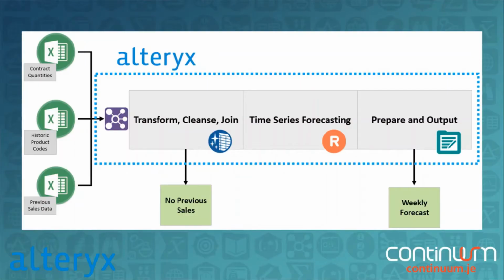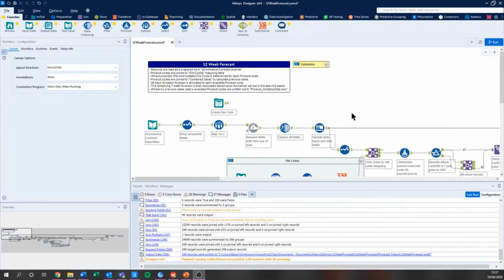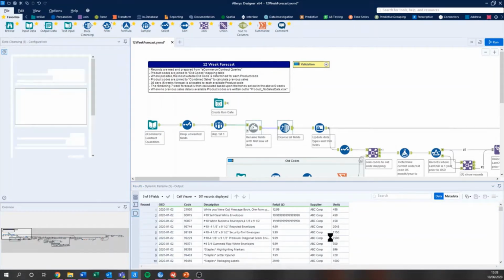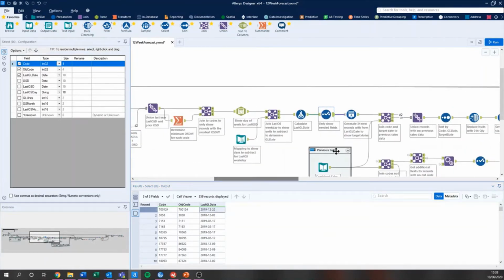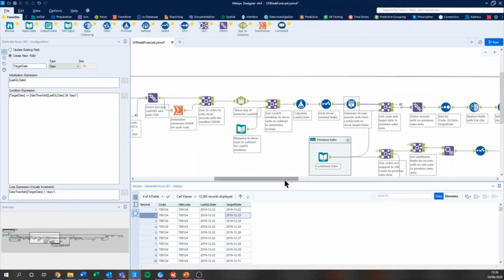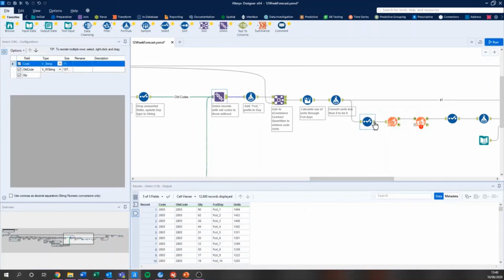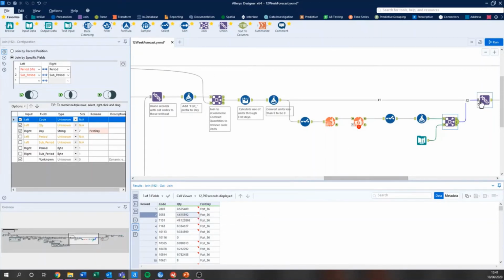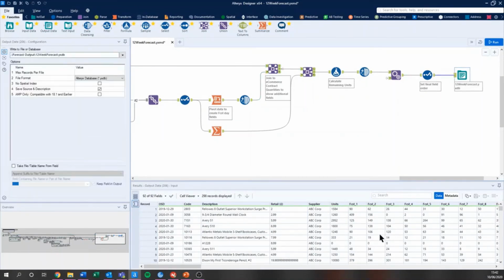ARIMA Time Series Forecasting with Alteryx Designer - EASY Sales Forecasting With Alteryx & Excel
This Alteryx ARIMA time series forecasting method makes sales forecasting simple.

and see how Alteryx makes Excel and Power BI data easier to work with and YOUR data fuss-free.

If you’re a business analyst, small business owner or finance professional bogged down by time-consuming data cleansing and unreliable sales forecasts, we’re here to help you see a better way of making accurate sales forecasts with this Alteryx Designer use case. Watch as Ben, a data consultant at Continuum showcases how a large global supermarket chain revolutionized their 12-week product sales forecasting using Alteryx Designer, saving time and boosting confidence in their sales projections and sale forecasts.

In this Alteryx Designer use case, we see how Continuum’s client, a large global supermarket chain, had a requirement to forecast product sales data over a 12-week period so they could understand what degree of success their products could enjoy in the marketplace based upon their historic sales data. Their legacy process was extremely time-consuming for the in-house business analysts to join, cleanse and analyze all of the required data, with forecasted results when compared with the actual data in subsequent periods proving to be inaccurate leading to a lack of confidence in the reported figures. Something had to change! So we stepped in to help with our Alteryx Designer solution and ARIMA Time Series Forecast.

What will I learn in this video?

In this Alteryx Designer sales forecast tutorial, you’ll learn how to automate the cumbersome process of joining, cleansing, and analyzing sales data.
Mastering the art of time series forecasting with Alteryx's embedded R library.
Seamlessly integrate old and new product codes for a comprehensive sales history.
Generate precise 12-week sales forecasts for each product code, ready for visualization in tools like Power BI or Tableau.

🛠️ Why Choose Continuum's Alteryx Designer Solution? 🛠️

Drastically reduce the time spent on data preparation and forecasting.
Gain reliable, accurate sales forecasts that decision-makers can trust.
Easily exclude new or unsold products from the forecasting process.
Output results in an Excel-based format, ready for further analysis and visualization.
Gain actionable insights to plan inventory, promotions, and more.

Timestamps:
0:00 Introduction
1:03 Start of workflow review
1:33 Data Preparation
1:57 Code Mapping
2:38 Join to Previous Sales
3:55 Output No Sales Data
4:35 ARIMA Time Series Forecasting
5:43 Transform and Output
6:27 Closing Remarks

Continuum provides expert training in Alteryx, so you can make data-backed decisions.

Alteryx is a beginner-friendly, no-code platform that automates data workflow. If you use Excel you're overqualified.